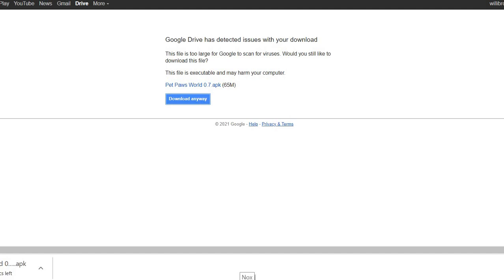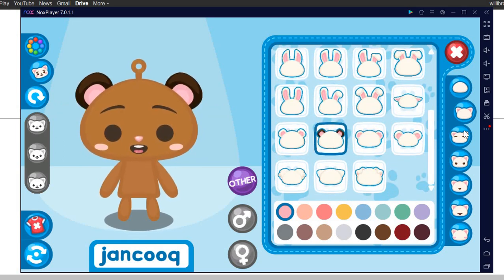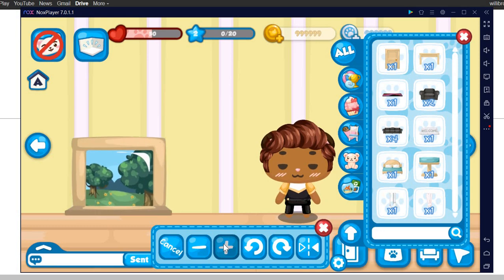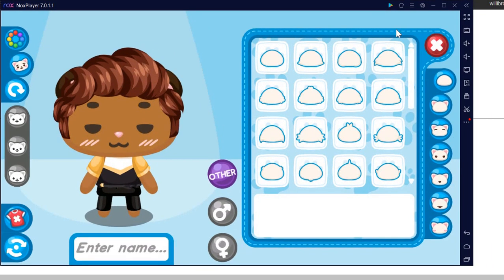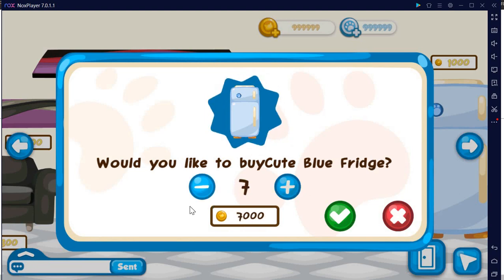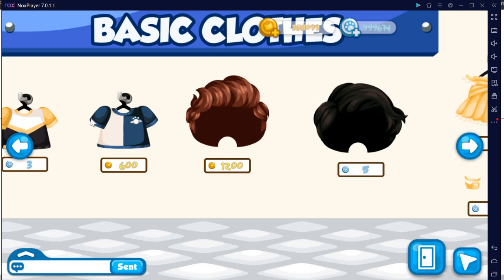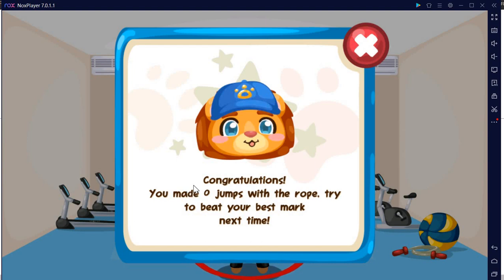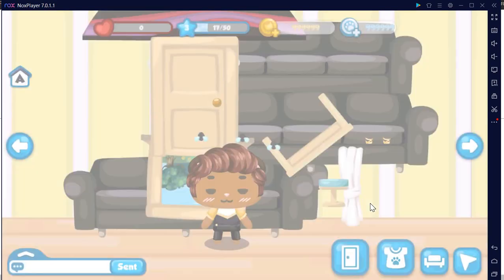HOW TO PLAY PET PAWS BETA VERSION ?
The official game will out in less than 1 month in play store !